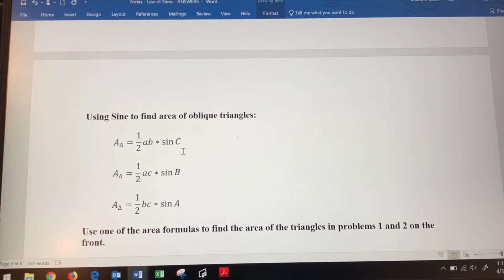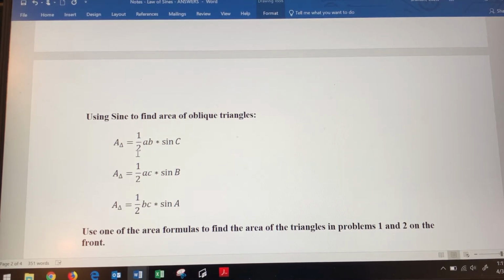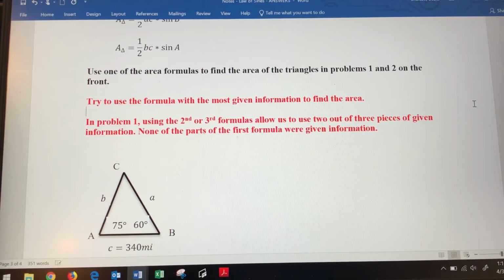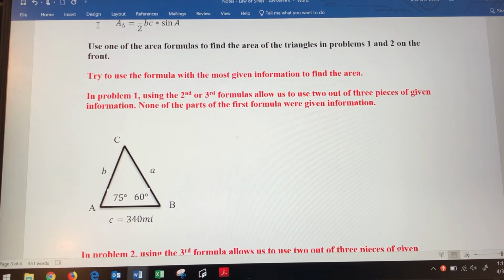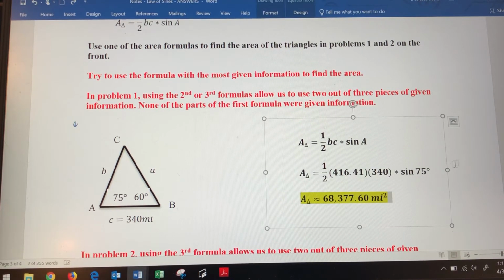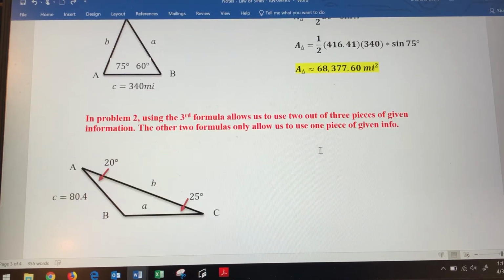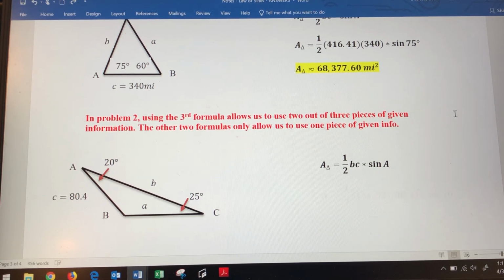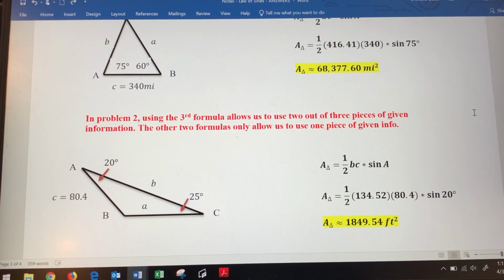Use Sine to Find Area of a Triangle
For the last part of the law of sines notes.